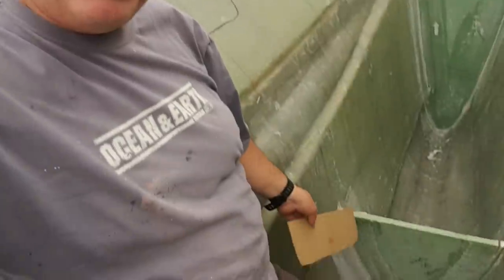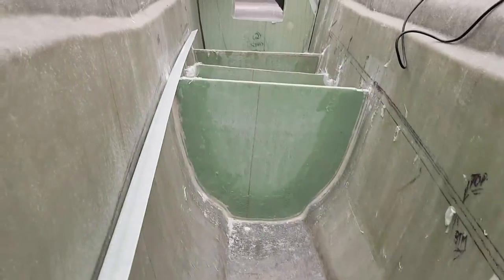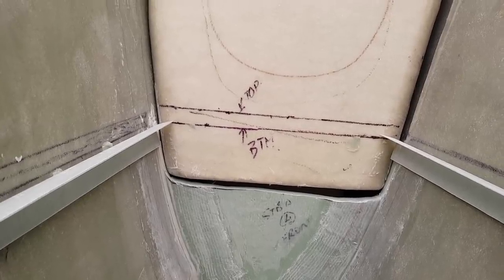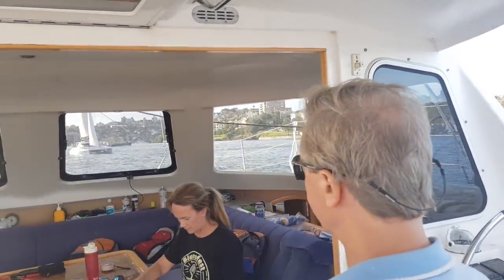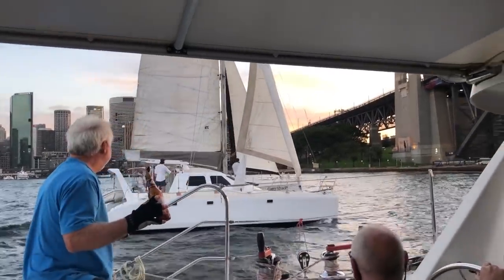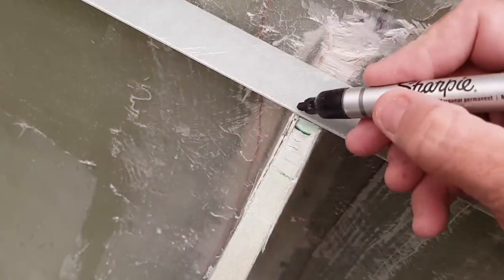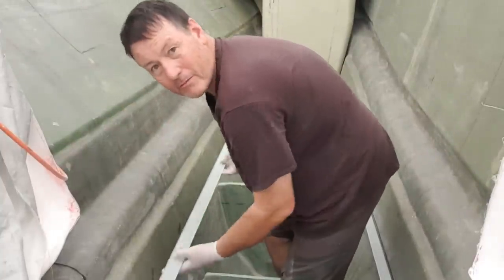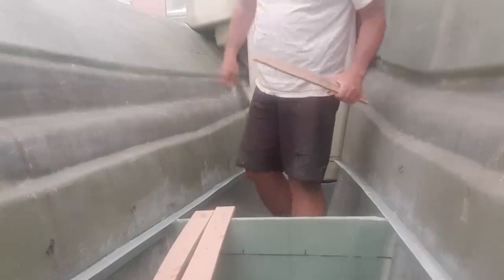Ep070 GRP Angle and The Whiskerpole - Life On The Hulls - Catamaran Build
So many things come to mind in light airs but the use of a  "Whiskerpole "can greatly increases you chances of gaining on the opposition. This week"s Video is all about taking advantage of what you have at hand and putting a strategy in place to get ahead. Sydney Harbour Race Catamaran Race Series, and a heap of work in the bilge preparing for the install of the composite FRP Angle in the hull. Have fun guys, Rossco

Check out the Limited Edition " Life On The Mold "Challenge Coin and Keyring issued by SV Seeker for my Catamaran Project  build and each coin sold supports me in keeping the editing going and pushes me to improve my video quality and keep our safety gear up to date.  These coins will not be minted again and remains a symbol of the Challenge I have set myself an a great way of you guys supporting my project.Thanks Guys.

Our Sea Kayak Travel and Tour and Hire Operation website is

Go back to where this whole project began - Episode 1 of Life On The Mold :